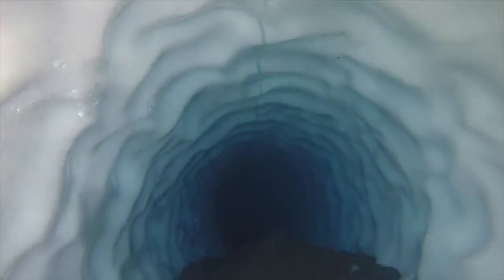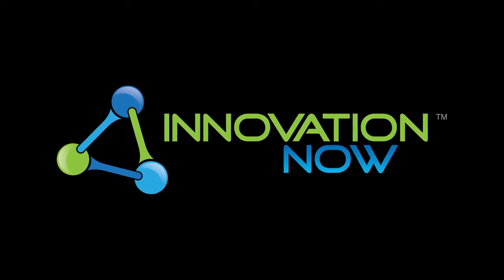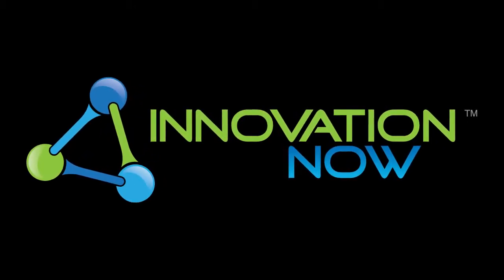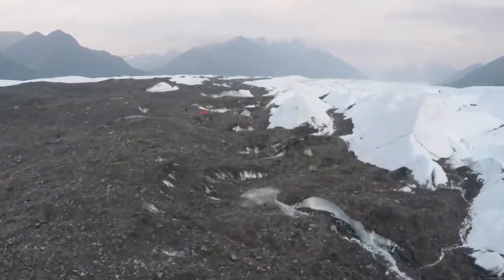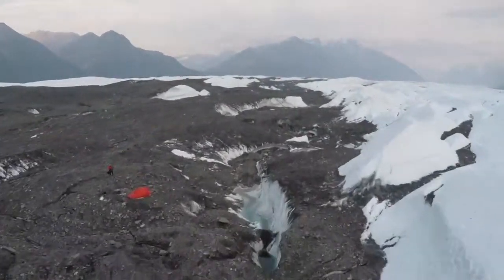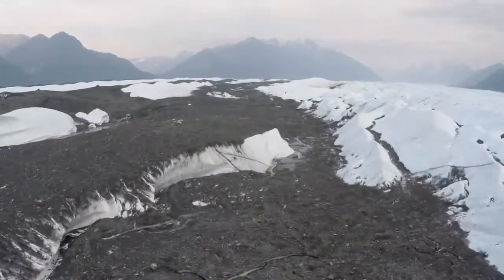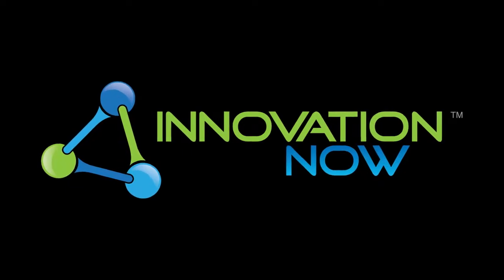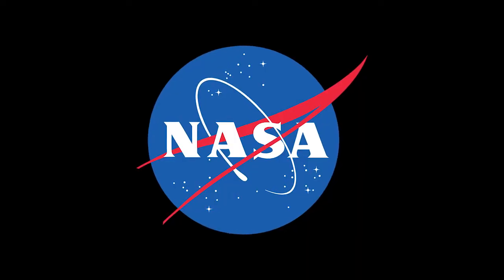Meltwater Moulins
With the help of a robot, researchers at NASA's Jet Propulsion Laboratory are able to map the inside of a glacier, looking at the glacier's plumbing!